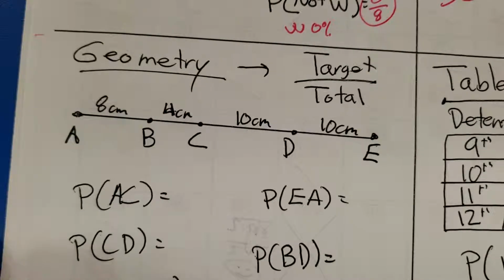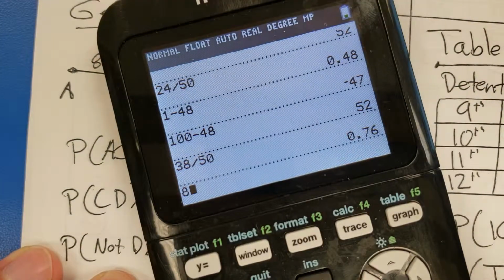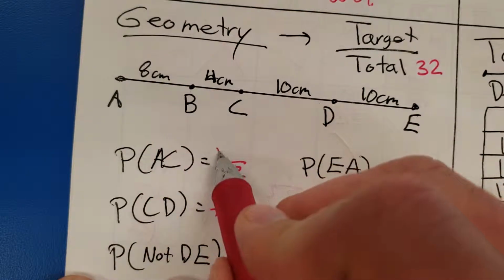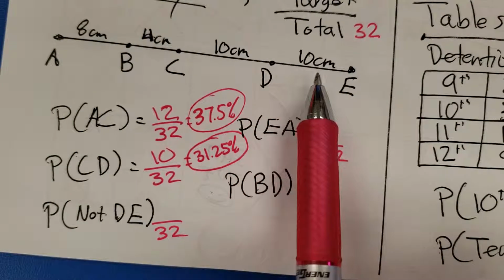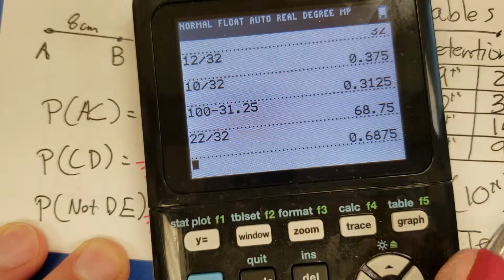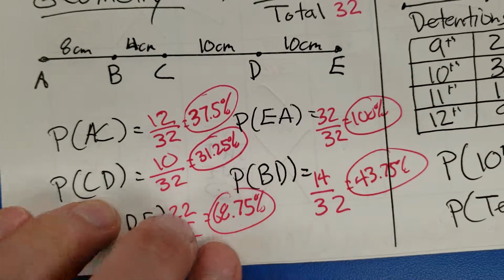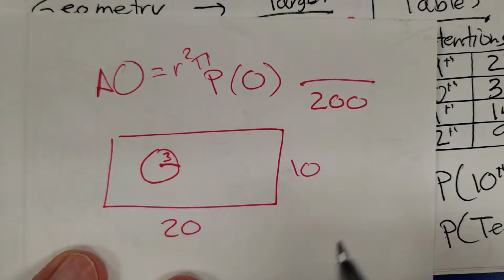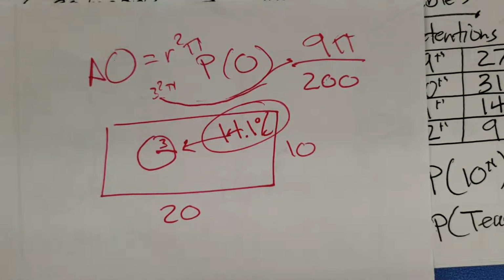12.7 EXTRA Notes, Geometric Probability